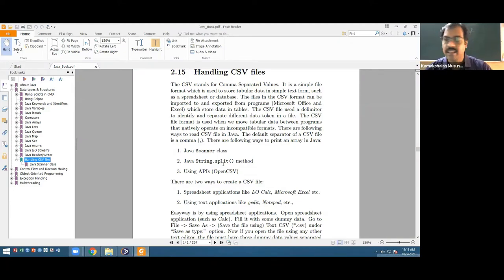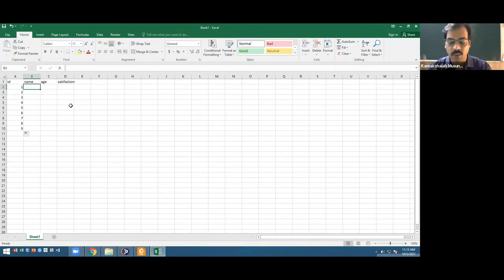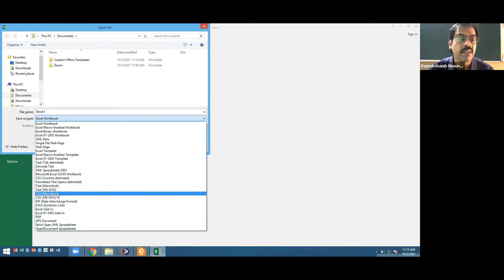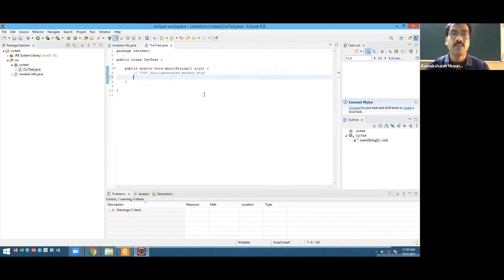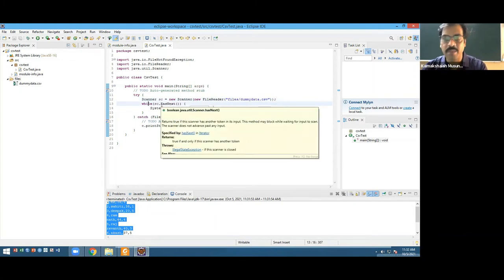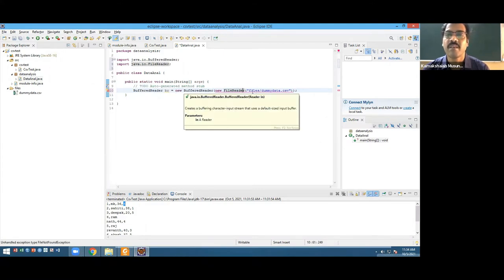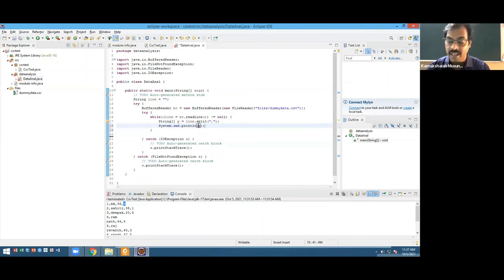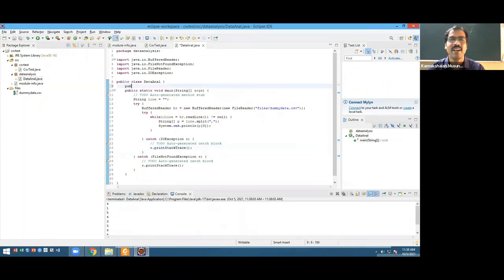Importing CSV Data for Data Analysis in Java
This video demonstrates as how to import data from CSV files and then perform data analysis.